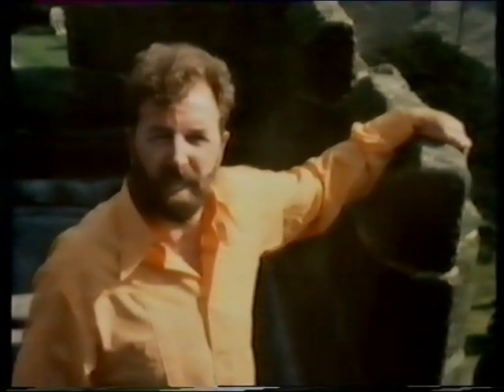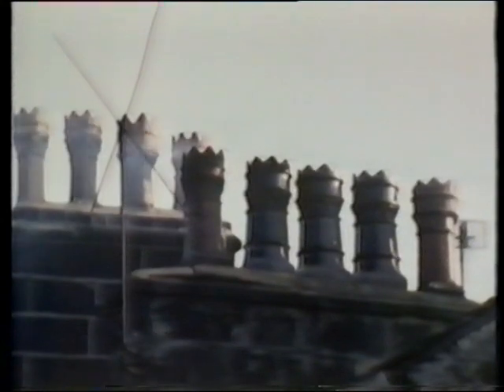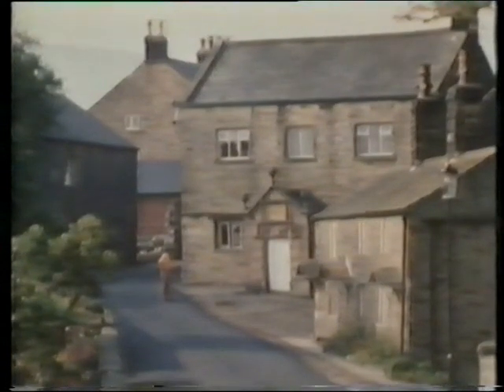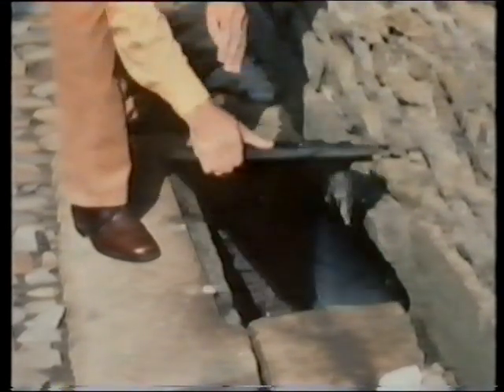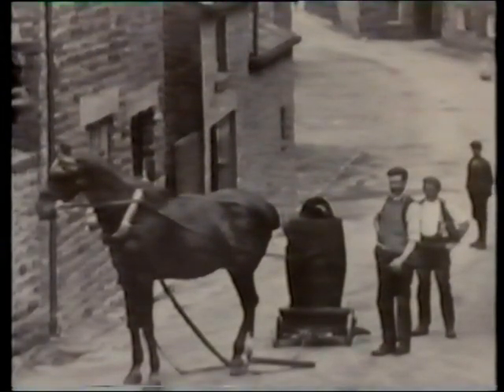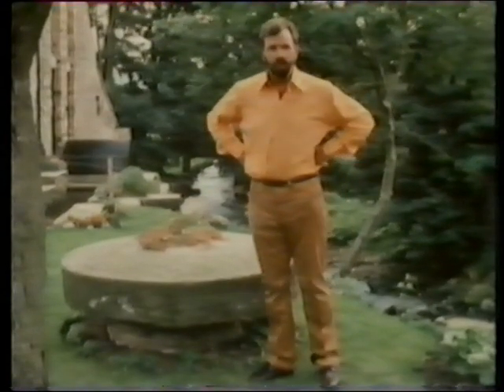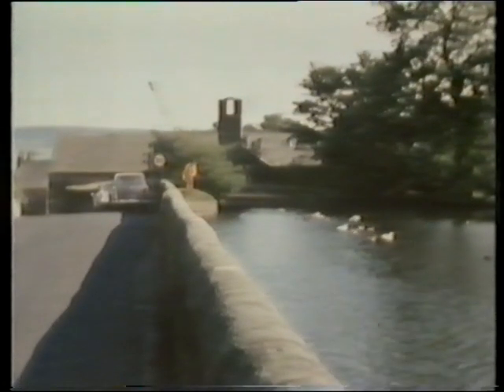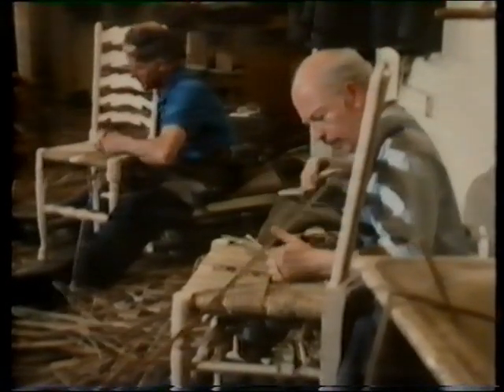ITV SCHOOLS - HISTORY AROUND YOU: A Village (Chipping, Lancashire)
Allan Waplington takes us around the village of Chipping in Lancashire, to look at the old and the new, and a look at what life would have been like in the past. One of my favourite ITV Schools series. No continuity here, and TX date unknown, but this series ran from the early 1970's until the late 1980's and was repeated many times. From my own personal collection of video tapes.